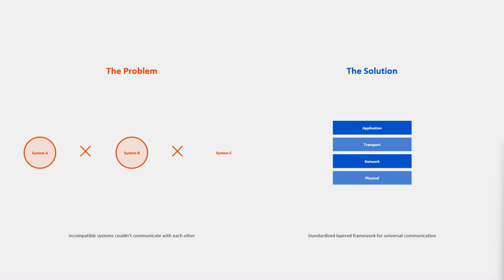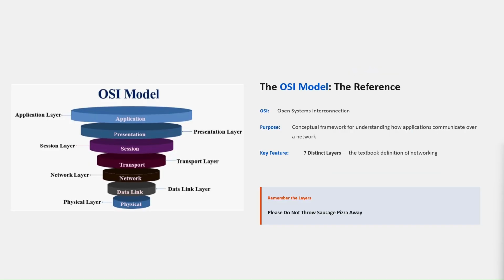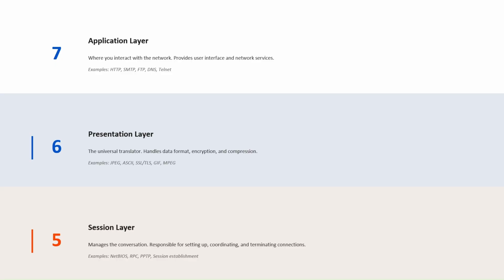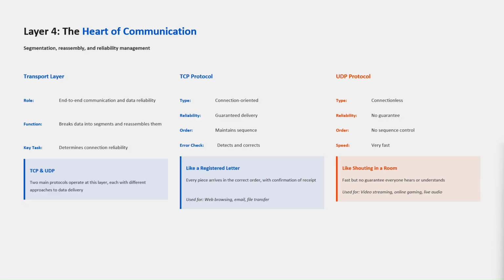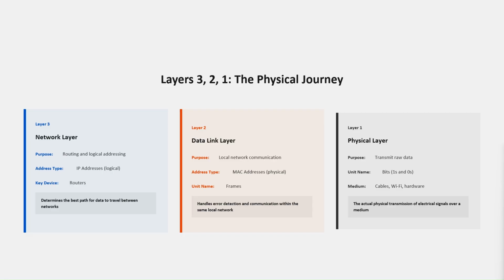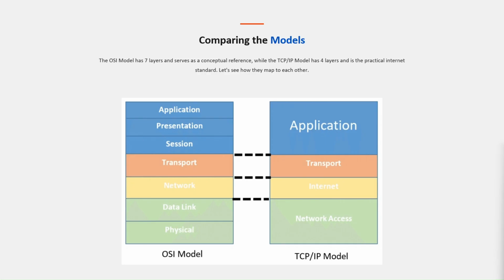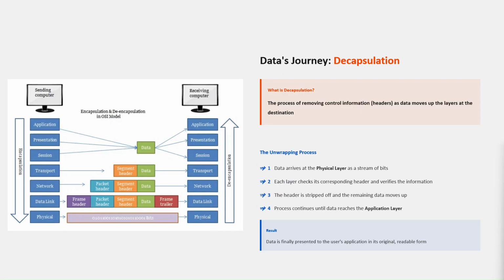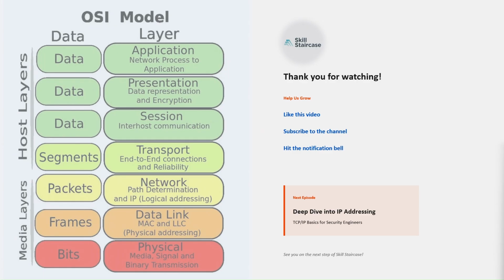OSI Model & TCP/IP Model Explained in 10 Minutes | Easy Networking Tutorial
OSI Model Explained Simply + TCP/IP Model | Networking Basics

Welcome to Skill Staircase!
In this video, we break down one of the most important foundational topics in networking and cybersecurity — the OSI Model and the TCP/IP Model.

You’ll learn:
✔️ What each OSI layer does (Layer 1–7)
✔️ Real-world examples for each layer
✔️ How the TCP/IP model compares
✔️ Why these models matter for cybersecurity, firewalls, and packet flow
✔️ A simple way to remember all the layers

Whether you’re new to networking or brushing up on fundamentals for certifications or interviews, this video will help you understand these models clearly and quickly.

📚 Topics Covered:

OSI Layer 7: Application

OSI Layer 6: Presentation

OSI Layer 5: Session

OSI Layer 4: Transport (TCP/UDP)

OSI Layer 3: Network (IP routing)

OSI Layer 2: Data Link (MAC, switching)

OSI Layer 1: Physical

TCP/IP 4-layer model explained

OSI vs TCP/IP comparison

💡 Next video: TCP/IP basics and how packets move across a network